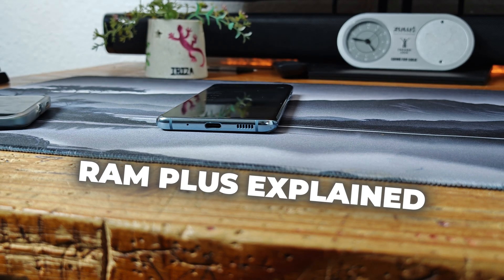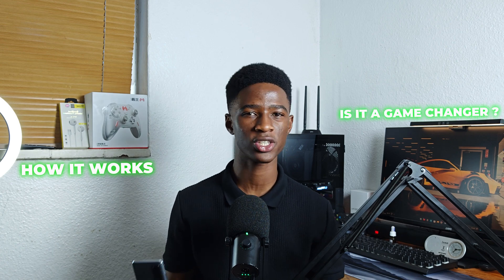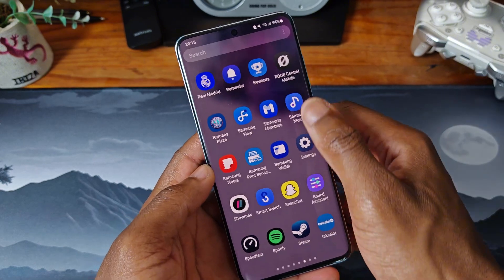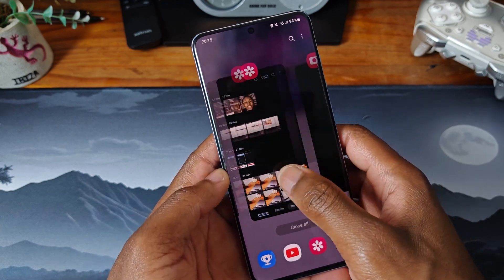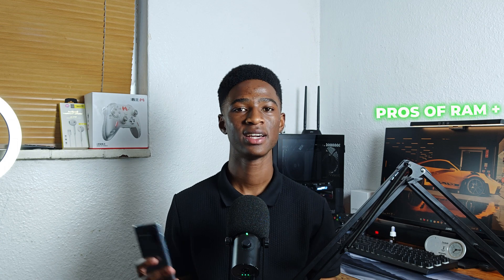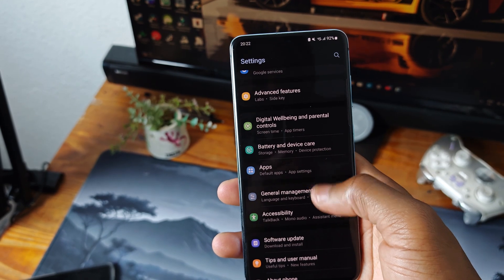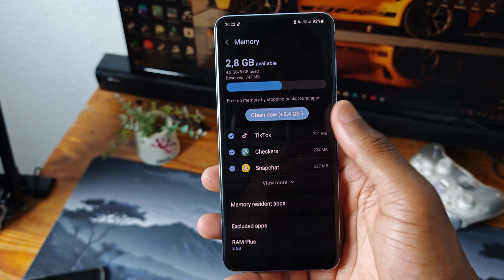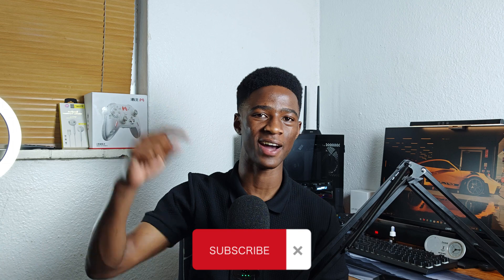Does Samsung’s RAM Plus Really Improve Multitasking?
Curious about Samsung RAM Plus? Find out if you should disable it in this video. Learn how this feature works and if it's beneficial for your device.

Join me on my tech journey as I review the hottest gadgets, share my expert opinions, and help you make informed decisions. Whether you're a seasoned techie or starting out, I've got you covered.